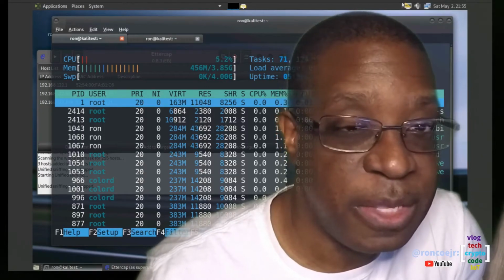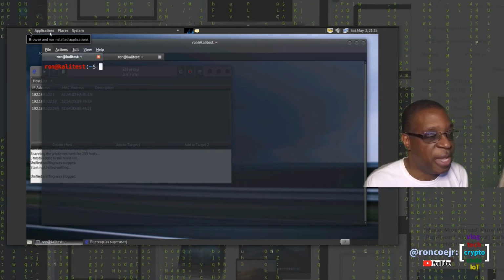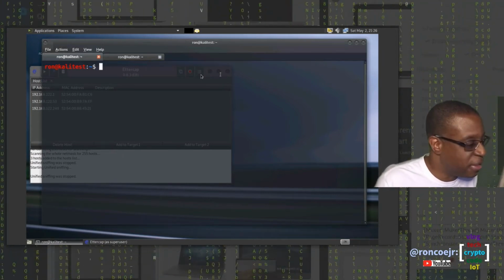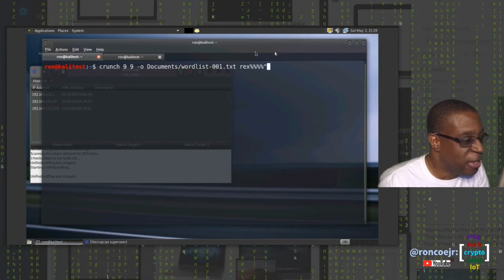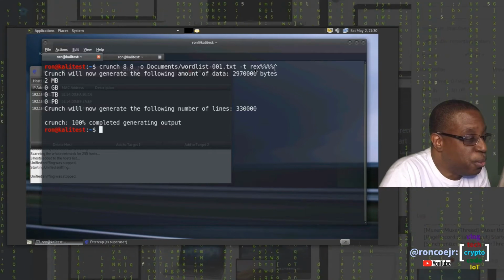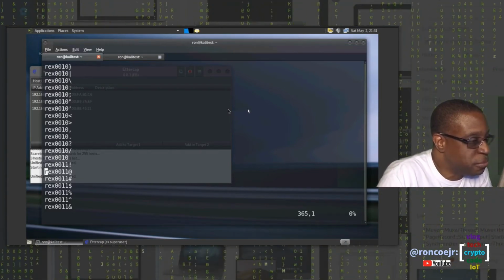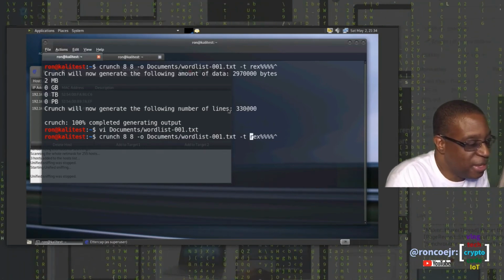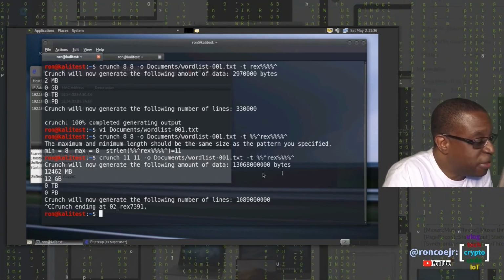[roncoejr: (tech)] - Password Management: The Attacker's Wordlists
In this video let's take a look at a tool used to create lists of potential passwords; lists that would then be utilized with other tools to potentially discover (crack) passwords.

| Stock and Investing |
Create a Robinhood account:

| Crypto Currency |
Create a Coinbase account:
- Get $10 in bitcoin for free after you buy $110 worth of crypto currency

- Earn some of the OXT crypto currency by simply taking the time to  learn more about it:

- Earn some of the EOS crypto currency by simply taking the time to learn more about it

- Earn some of the XLM crypto currency by simply taking the time to learn more about it